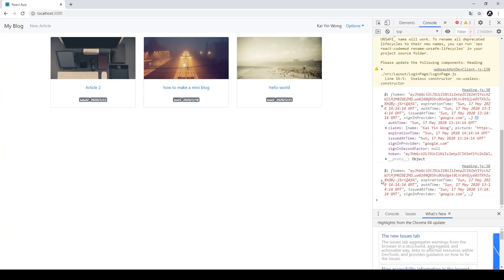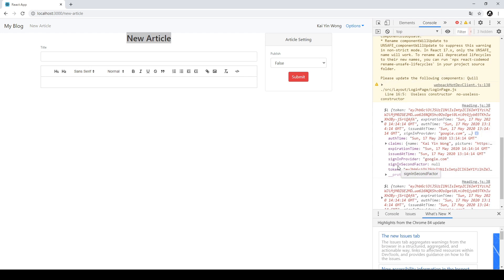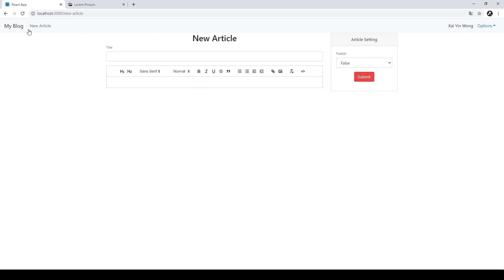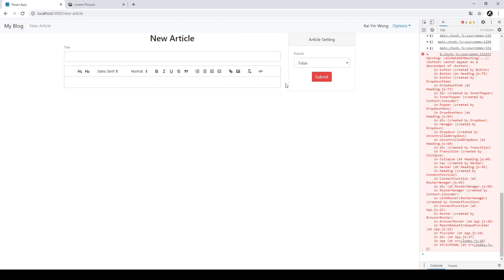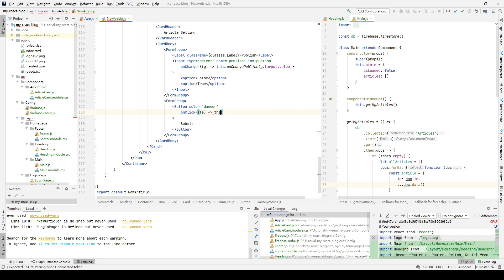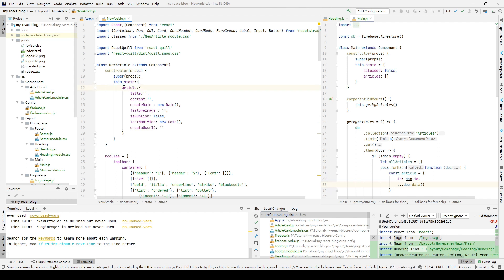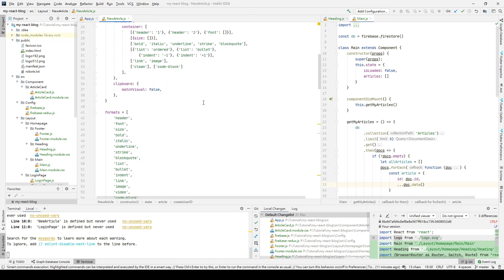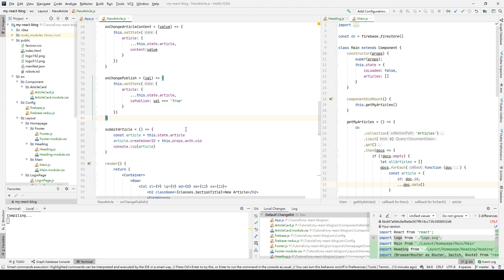Build your React Blog with Firebase - 11 - Upload an Article to Firebase Firestore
0:00 | clipversity opening
2:45 | assign uid to Article
7:49 | upload an article to firebase firestore

Clipversity係個人化自學平台。比自學人仕利用網上資源學野嘅平台，我哋鼓勵知識交換。Clipversity is a Personalized learning platform. We provide the learning resources to self-learner. We encourage knowledge contribution and exchange.